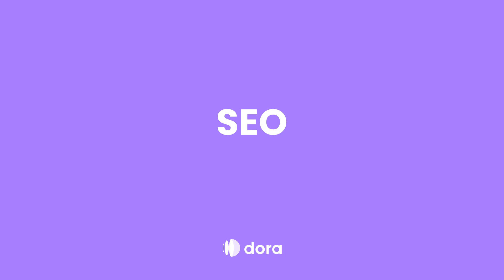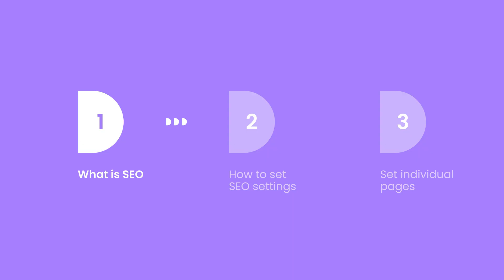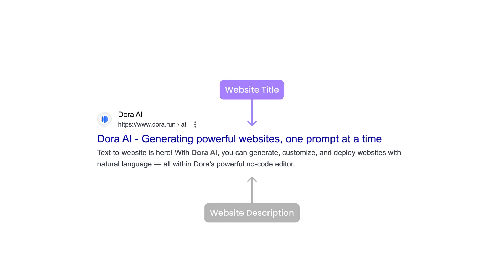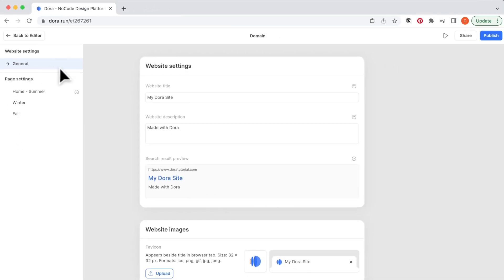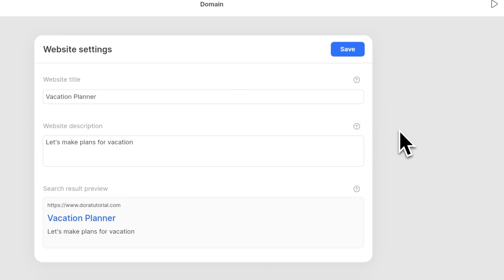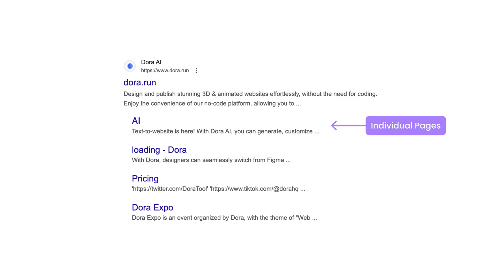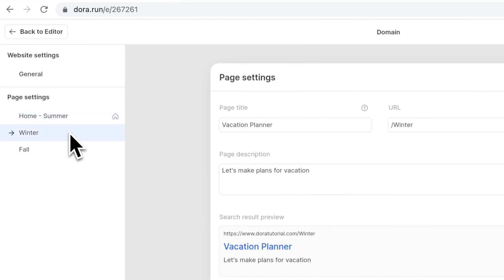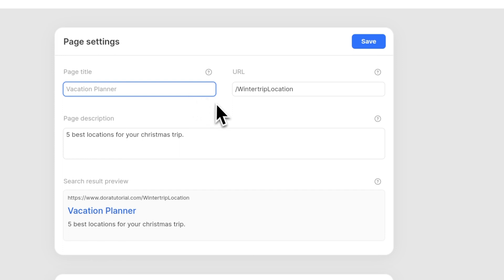Dora Tutorial: SEO Settings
In this tutorial, we will be demonstrating how to set the SEO title and description in Dora, and you will be able to learn how to customize these SEO settings for each page within your website.

00:00 Intro
00:19 What is SEO
00:39 How to set SEO settings
01:28 Set individual pages
02:17 Recap